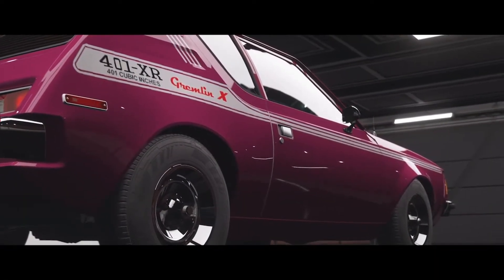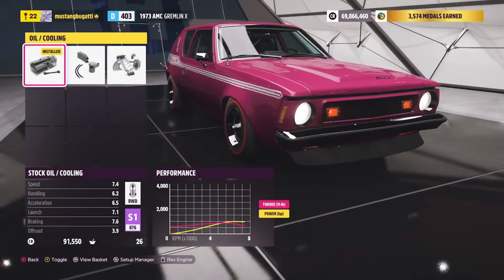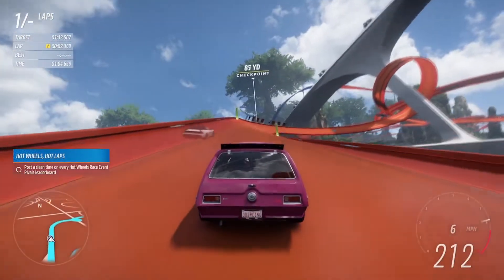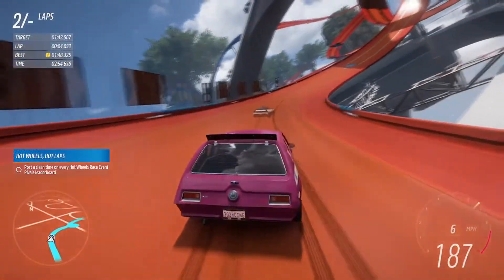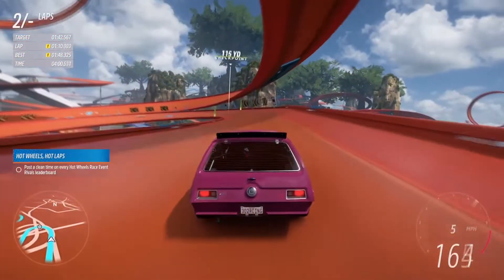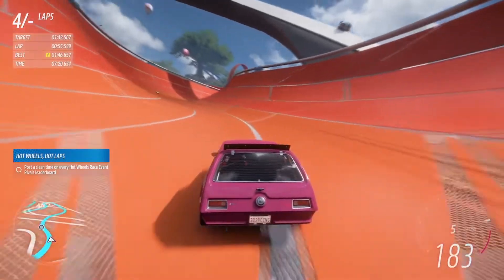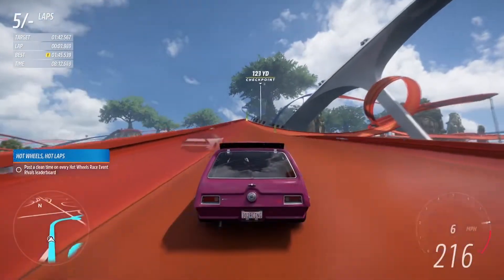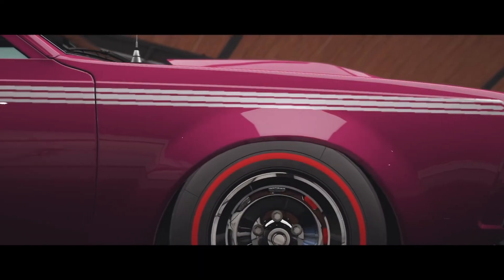LAMBORGHINI GREMBLIN (Forza Horizon 5 Hot Wheels Builds)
The AMC Gremblin is a hideous failure. But if you put an Aventador V12 in it, it becomes a very fast failure ripe for a redemption arc.